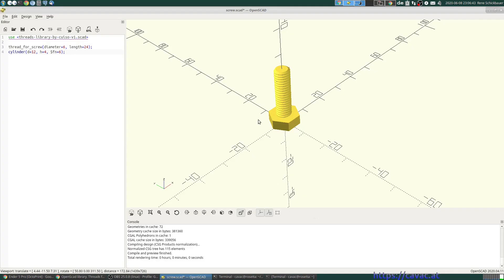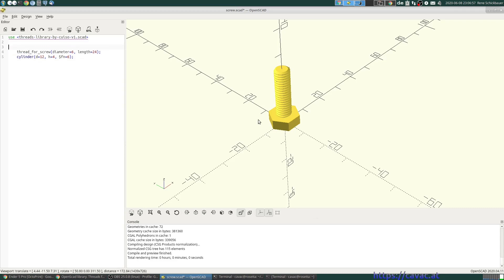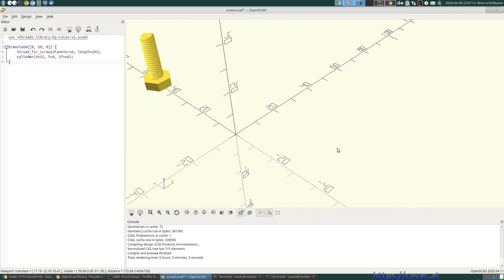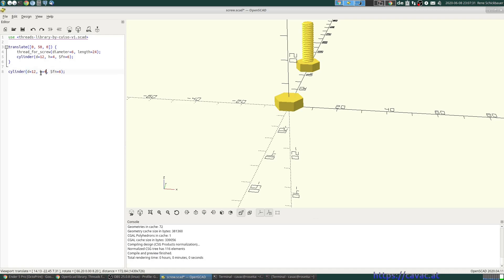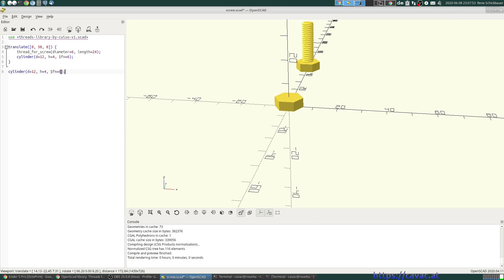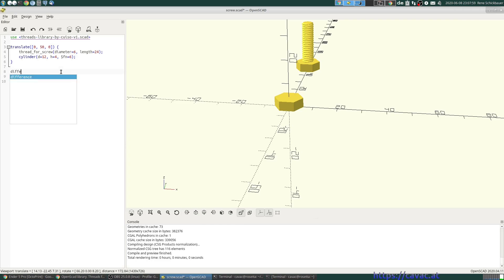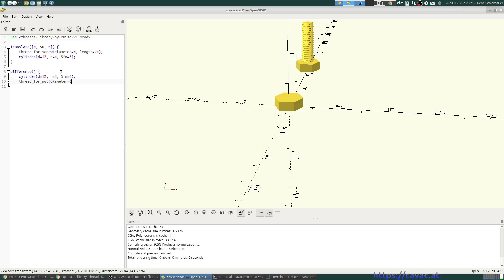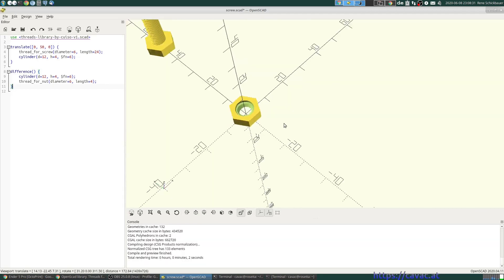OpenSCAD Simplified! #12 M6 nut